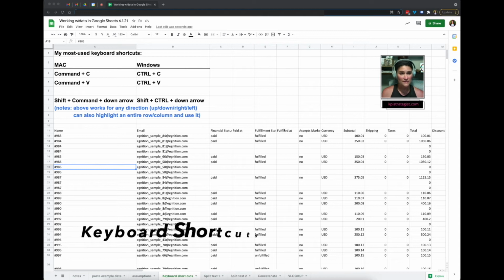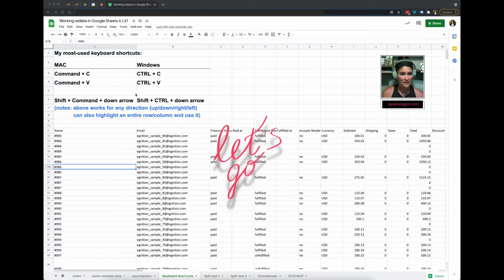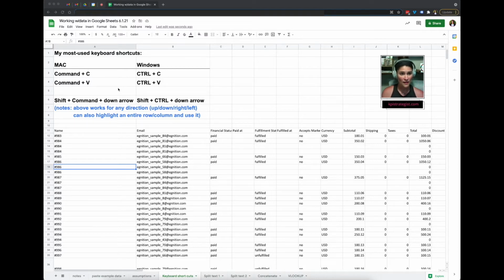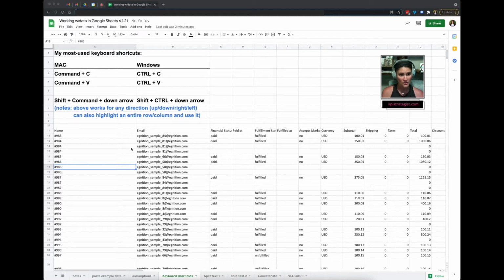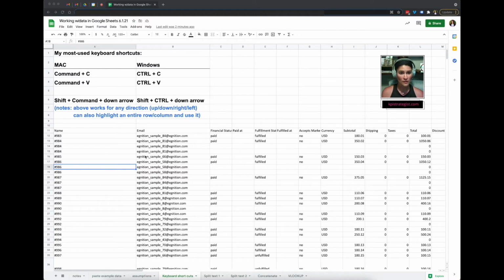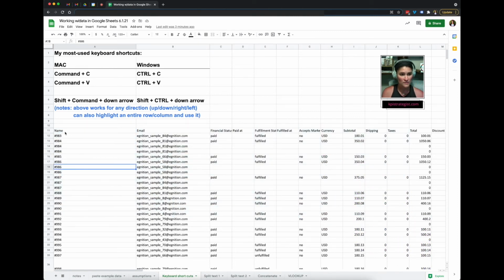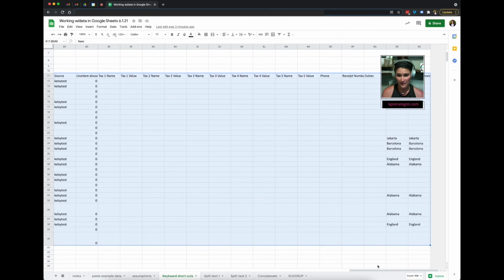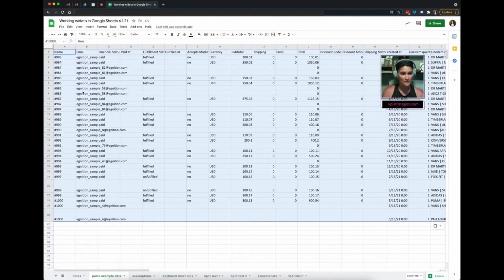Time Saving Google Sheets Keyboard Shortcuts for Working With Data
Learn our favorite keyboard shortcuts for working with data in Google Sheets! Believe it or not, watching this quick 3-minute video will shave hours of time each month if you are livingthatspreadsheetlife

Here's the cheat sheet of keyboard shortcuts that I demo (don't worry, Windows users, I didn't leave you out!):

Mac:
Copy data: Command + C
Paste data: Command + V
Highlight all of the data at once: Shift + Command + down arrow (this works for all directions-see video)
^ the above saves you from the time-suck of clicking and dragging!

Windows:
Copy data: Control + C
Paste data: Control + V
Highlight all of the data at once: Shift + Control + down arrow (this works for all directions-see video)

Sophisticated spreadsheets and beautiful data visualizations are our jam — and making an impact through other operations strategists really lights us up! We love helping people thrive and be fulfilled--because when you thrive, our impacts are greater than us.

Our purpose is to help you create effective metric and KPI dashboards for your clients so you can stay in your own zone of genius. We can build these with you or provide our ready-made templates for you to run with!

Visit innowik.com to find out more!